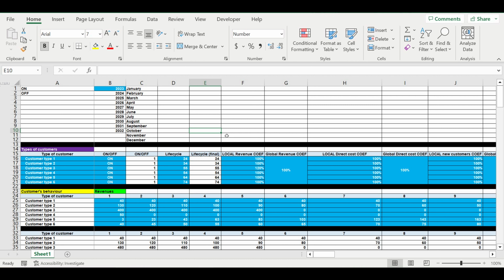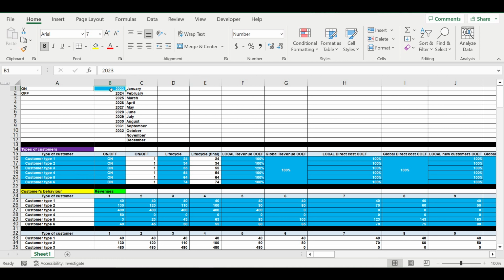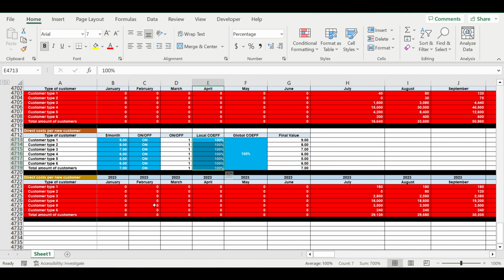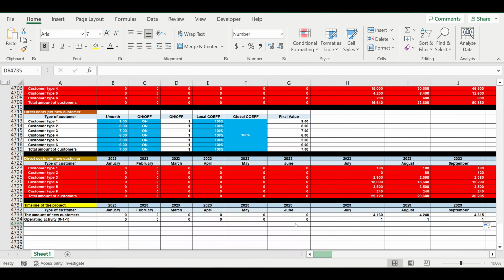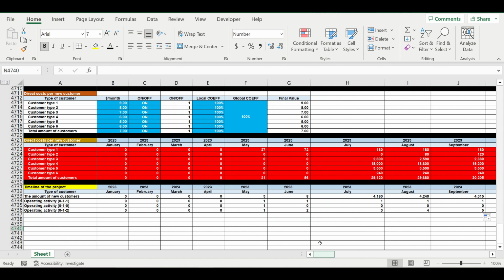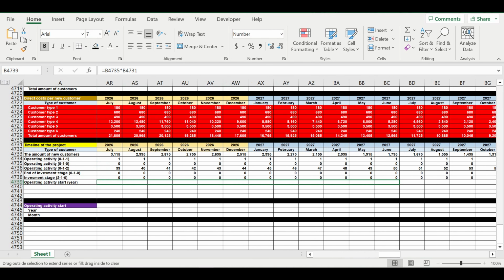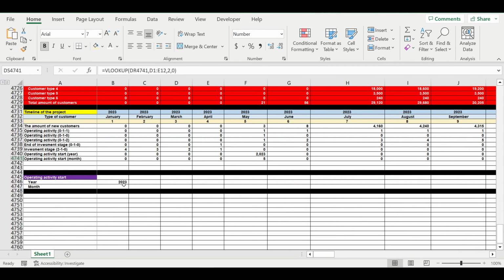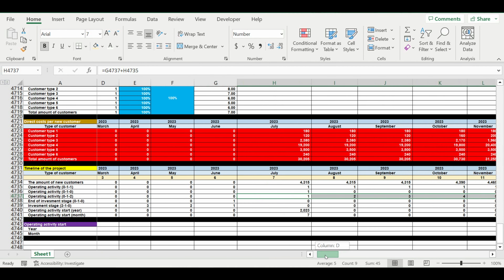Part 7. Start of operating activity. Customer Behavior business plan / Financial model. MS Excel.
Customer Behavior business plan / Financial model. Part 7. Start of operating activity. MS Excel tutorial.